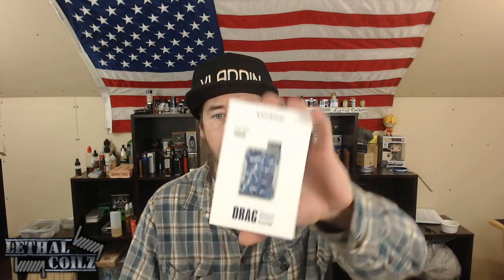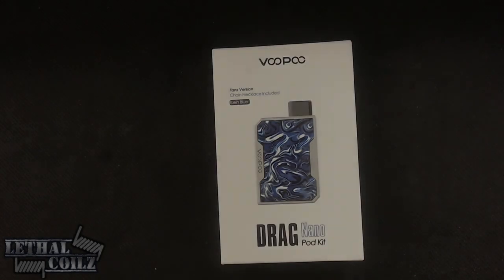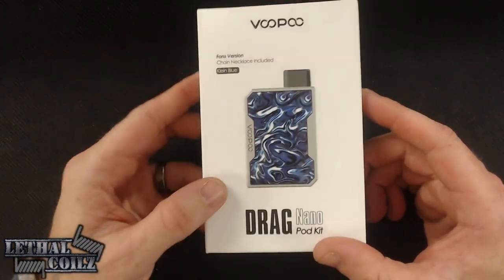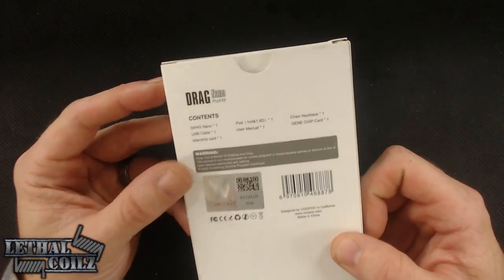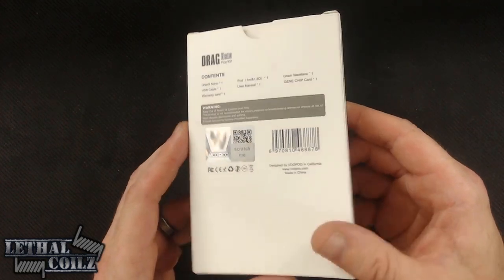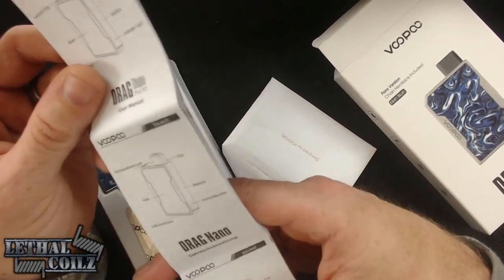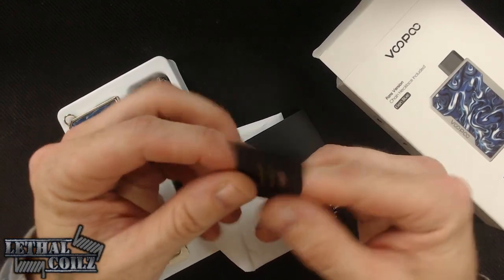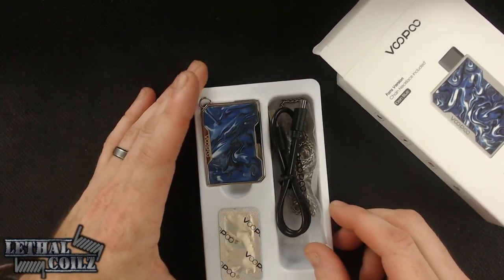Drag Nano Pod Kit - A Gene Chip Pod kit??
The Drag Nano Pod kit developed by VooPoo. Let's take a look at all there is to another pod system.

This channel is 100% independent, and truly relies on the support of viewers and subscribers like yourself, So if you want to show some love and support for the channel, Patreon and Paypal links are down below, and any product donations for reviews are welcomed as well. Big love, and STAY POSITIVE!